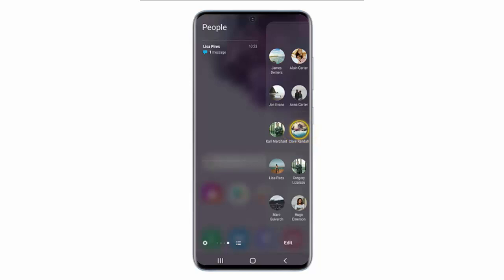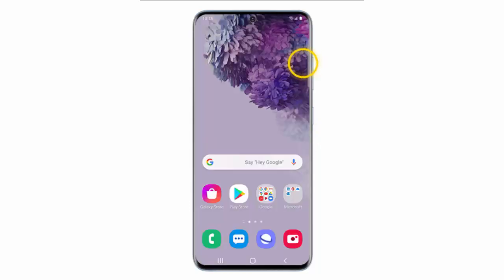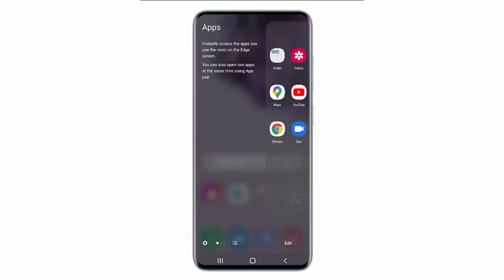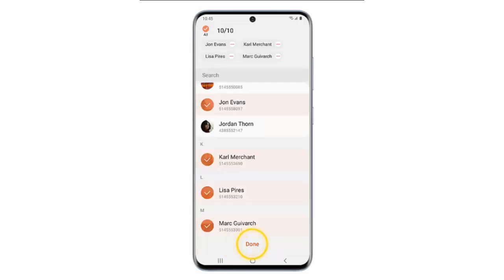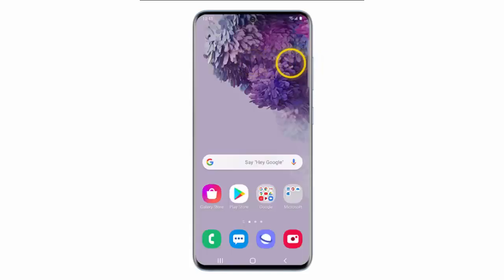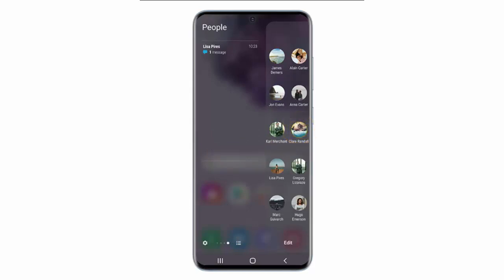People Edge on Samsung Galaxy S20, S20 Plus or S20 Ultra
In this video, I explain how to set up People Edge on your Samsung Galaxy S20, S20 Plus, or S20 Ultra. People Edge gives you a quick access to your favorite contacts so you can easily call or message them.